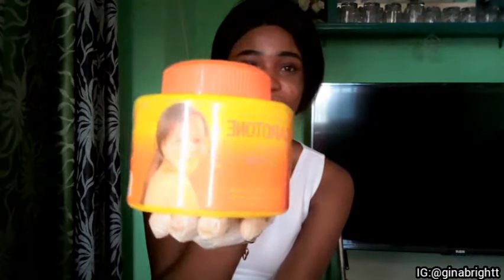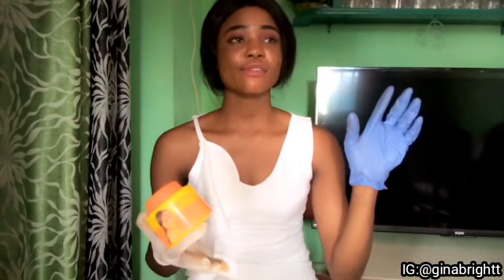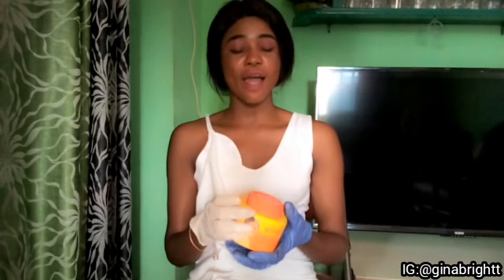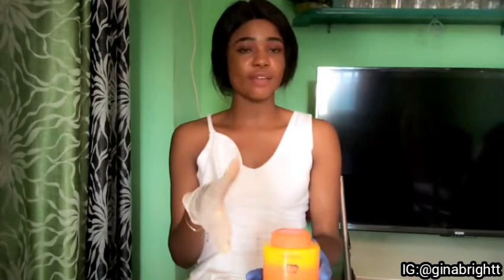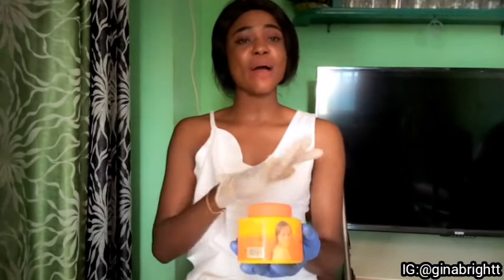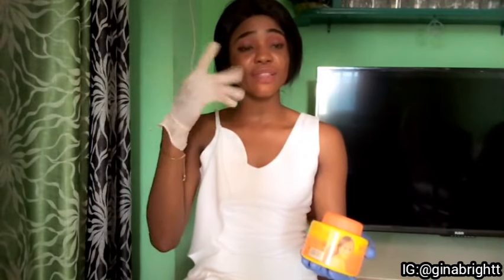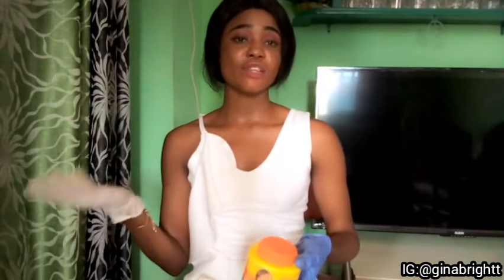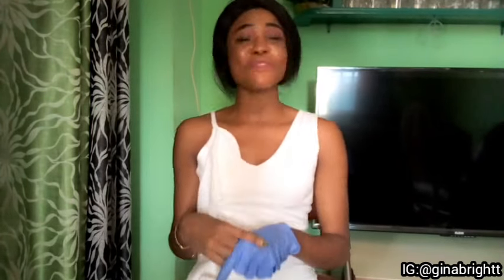Carotone Cream for body Lightening/ Brightening/ whitening. My Honest review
Welcome to Ginabright's TV. In this channel we do everything entertainment. We also teach you how to do stuff all by yourself (DIYs) such as skincare, craft work & cookery.
In today's video, we did a review on Carotone cream for skin brightening and lightening.